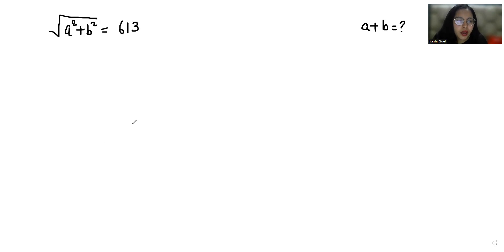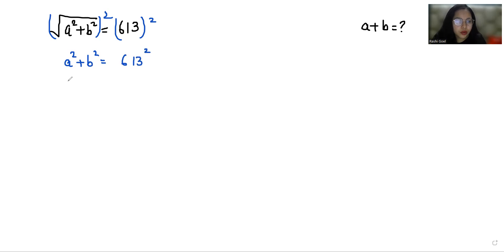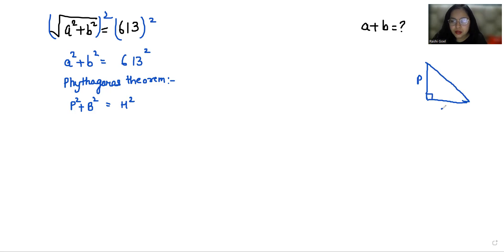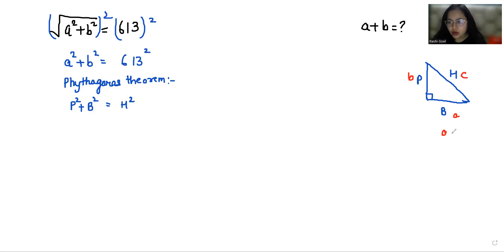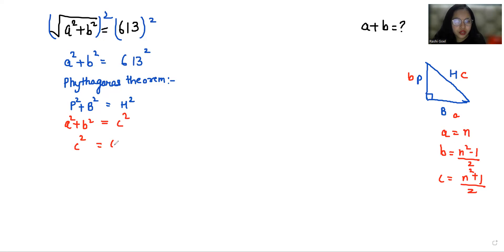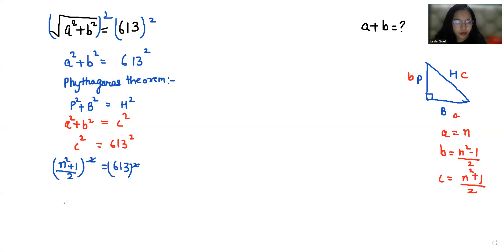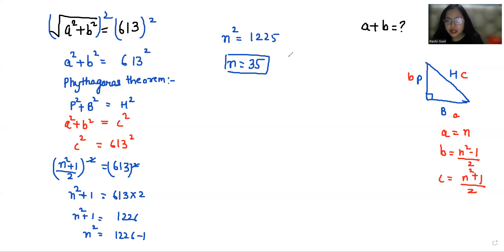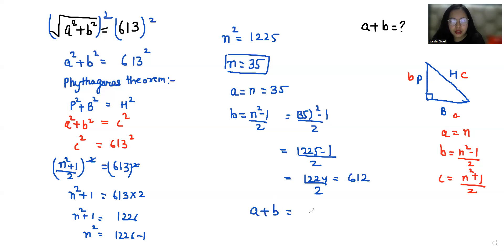IF √(a^2+b^2)=613 Then a+b=? | Solve If You Can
bhoomika rohra

IF √(a^2+b^2)=613 Then a+b=?,
√(a^2+b^2)=613,
root(a^2+b^2)=613,
√(a2+b2)=613,
√(a 2+b 2)=613,
root(a2+b2)=613,
root(a 2+b 2)=613